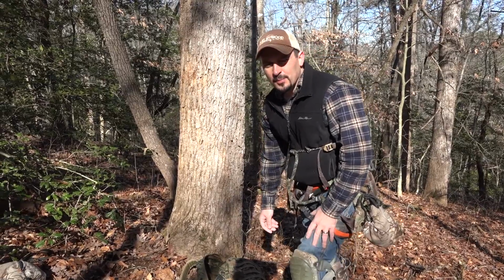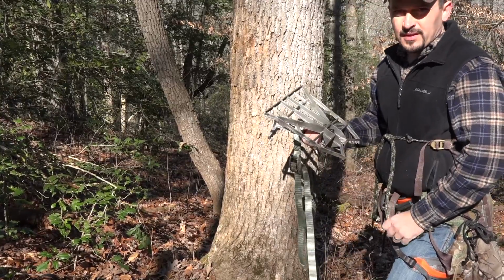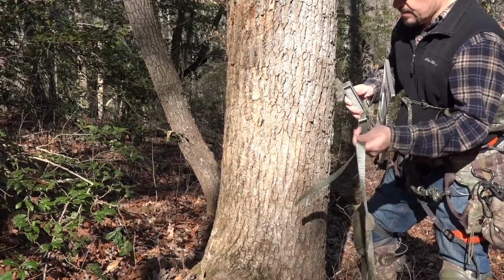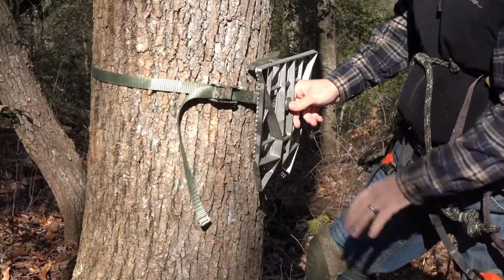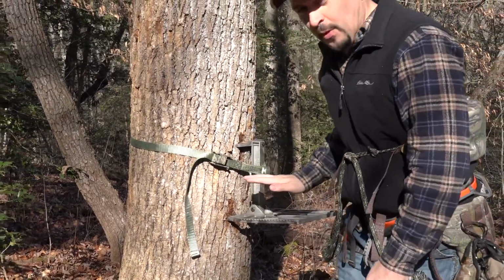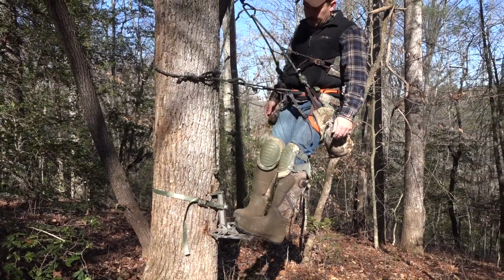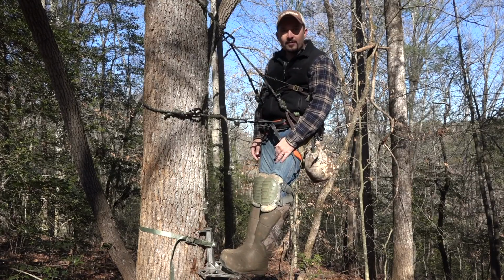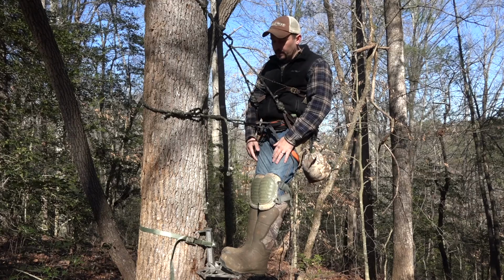Tethrd Predator Platform Review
Adam reviews his new Tethrd Predator platform after a season of using it for deer hunting.

Here is the link to the website for the saddle hunting platform.